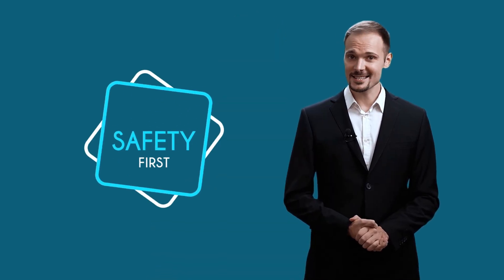Let's Fly Safer Than Ever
Fly safer than ever with Safevix. Our flight risk assessment tool has been developed to make the sky safer. Safevix identifies flight risks before the flight with advanced data analysis. Safevix gets weather data automatically and analysis it. The pilot takes a quick questionnaire and alertness test. Safevix combines and analyzes previous aviation accident data and finally scores the flight risk. Thanks to our advanced technology, one assessment takes only 1 minute.